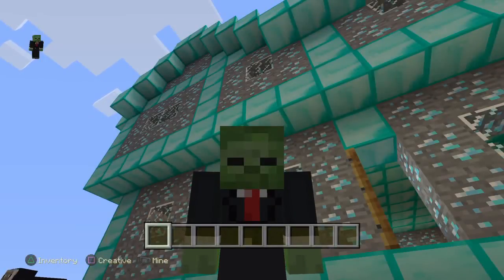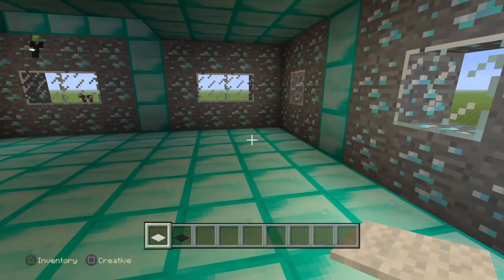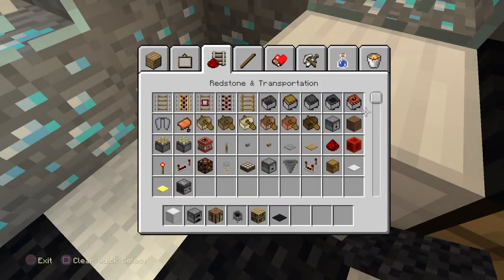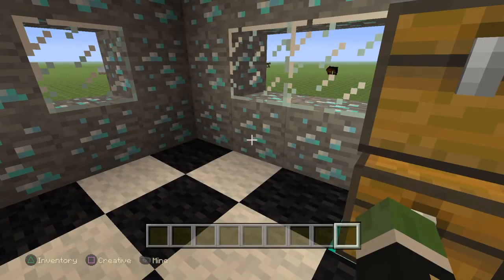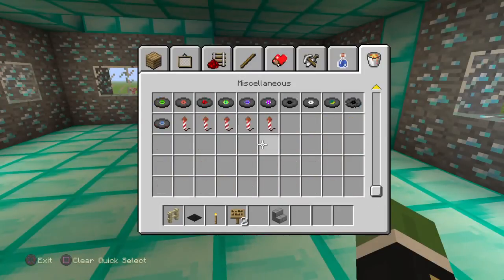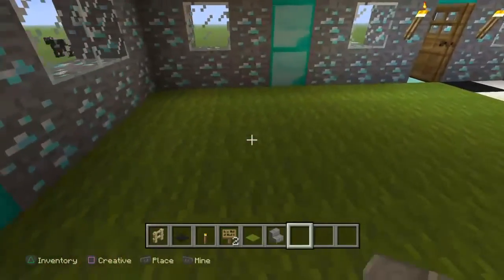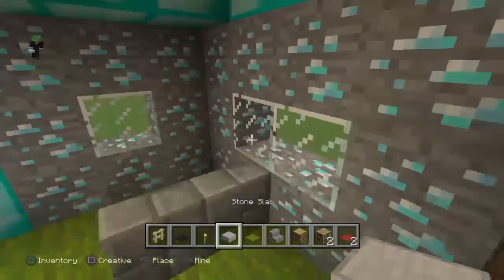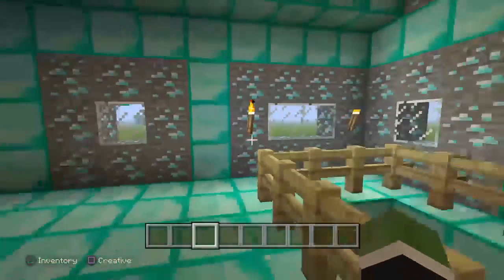Diamond House Tutorial (2)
The moment you all have been waiting for!!! The inside of the house!